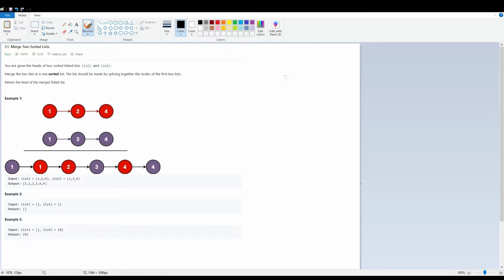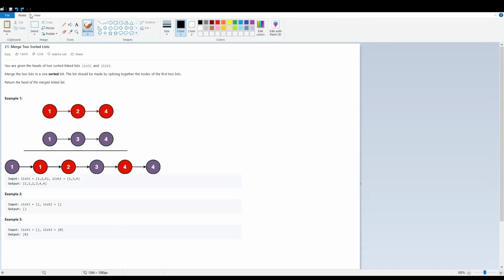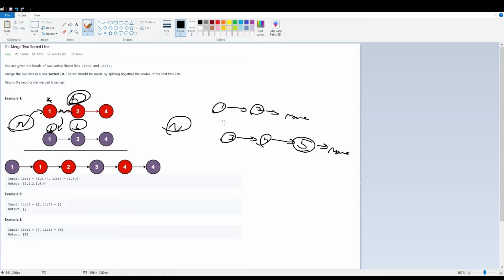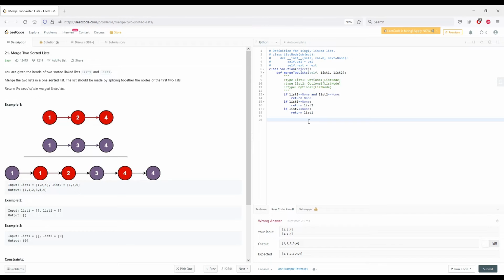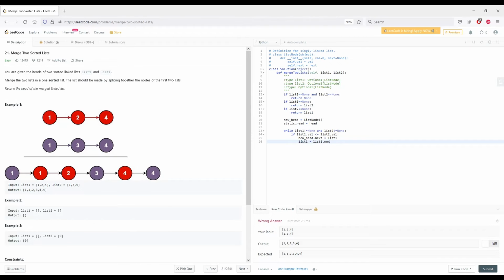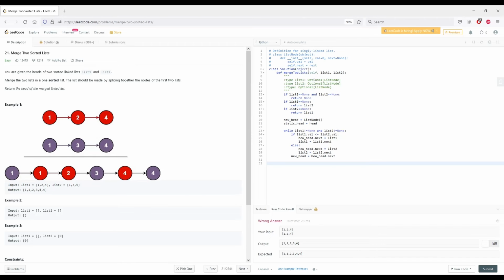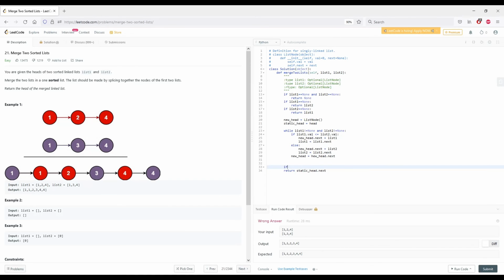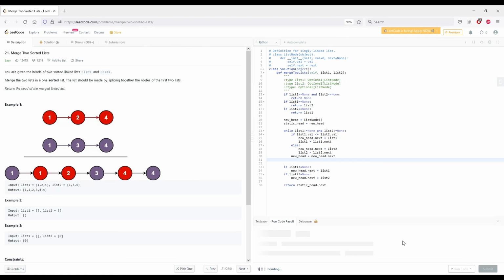LeetCode 21. Merge Two Sorted Lists - Python